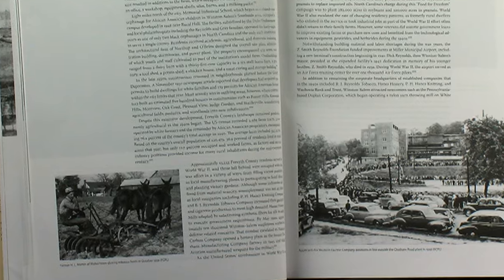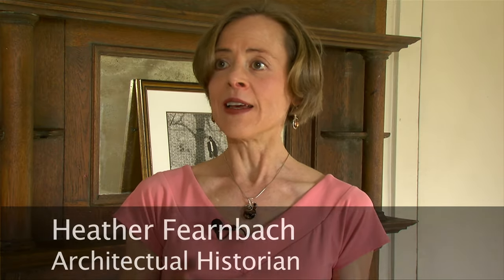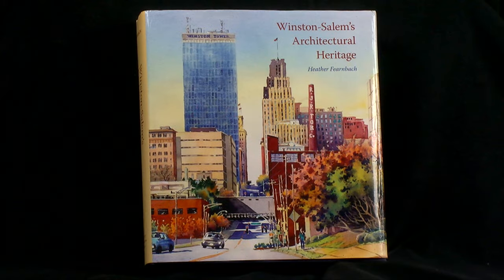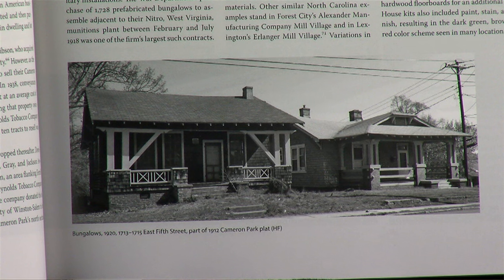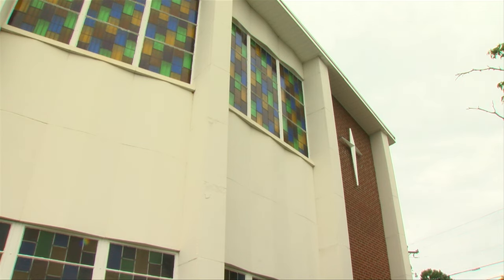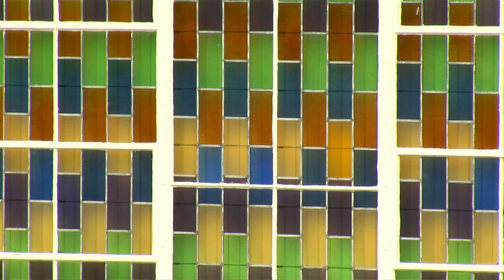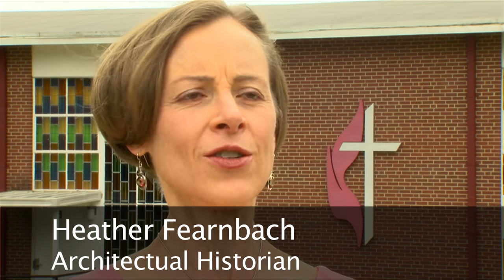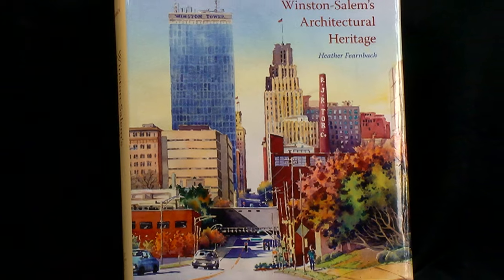Winston-Salem's Architectural Heritage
Winston-Salem's Architectural Heritage, published 2015, by author Heather Fearnbach. Read more about the book and order online!